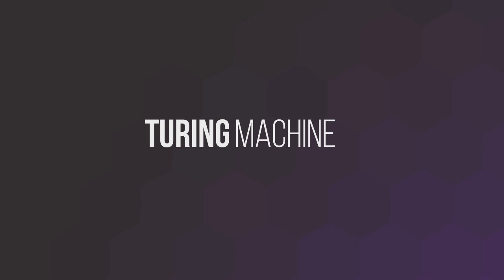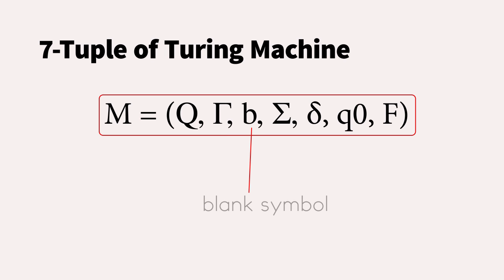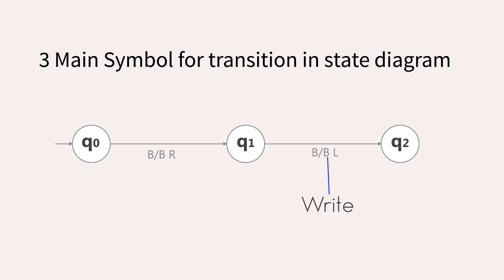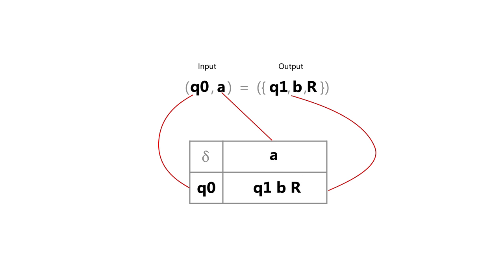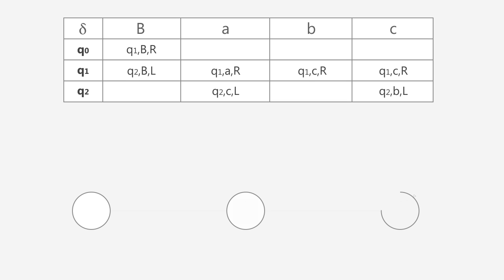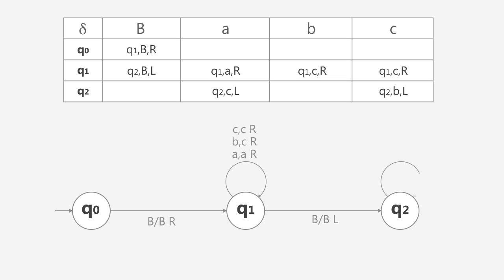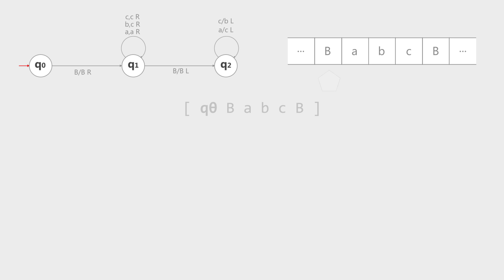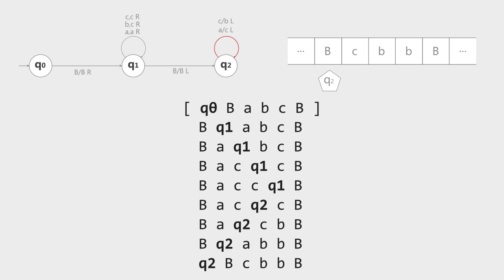Turing Machine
A video on how Turing Machine works for the subject Theory of Computer Science ^_^